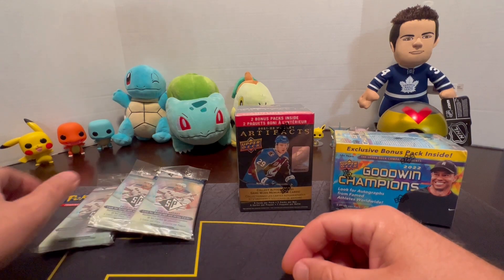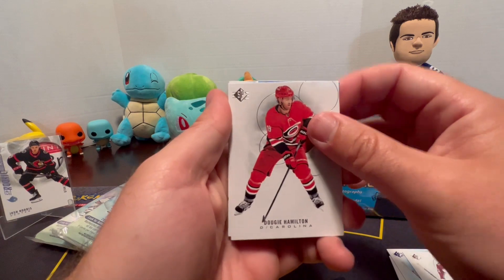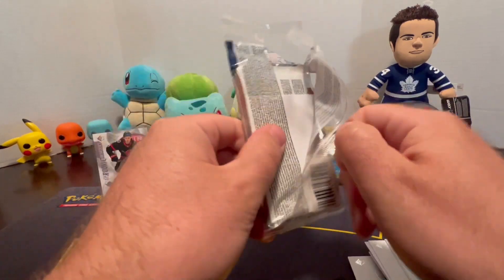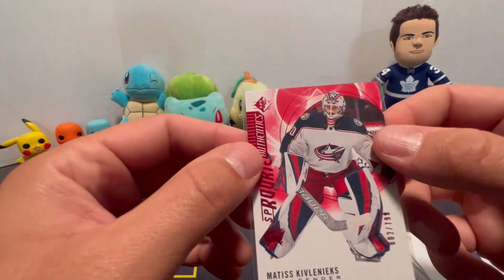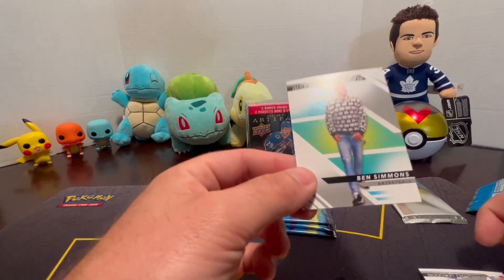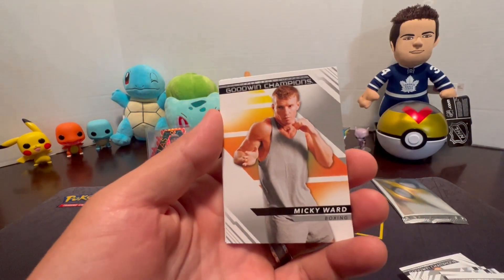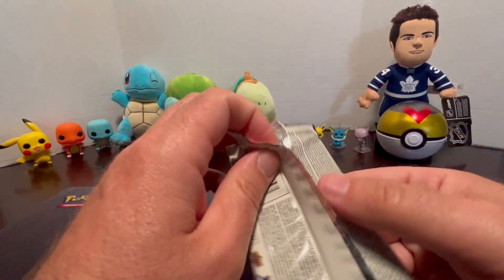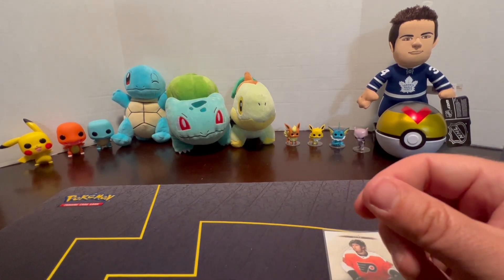Hockey & Goodwin Champions!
Opening some random packs of SP Hockey, Artifacts Hockey Blaster and a Goodwin Champions Blaster!